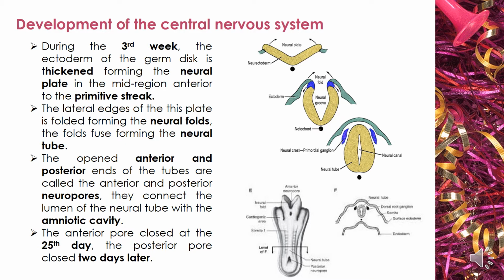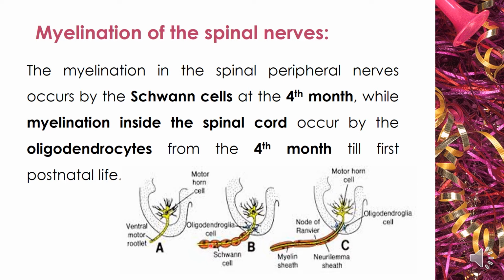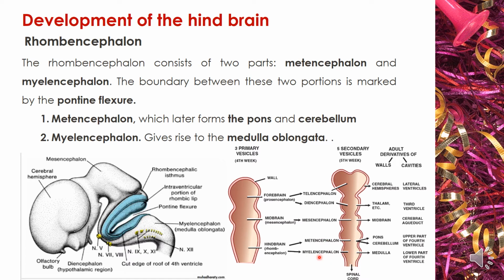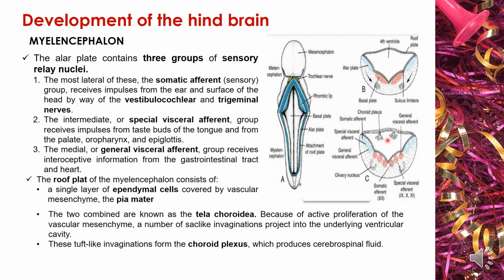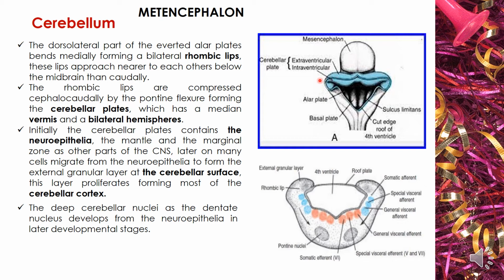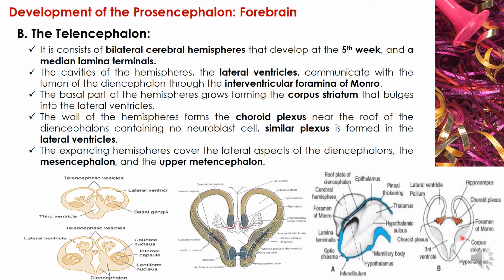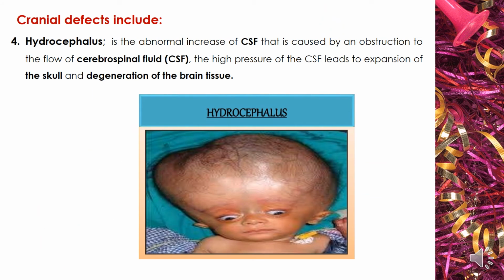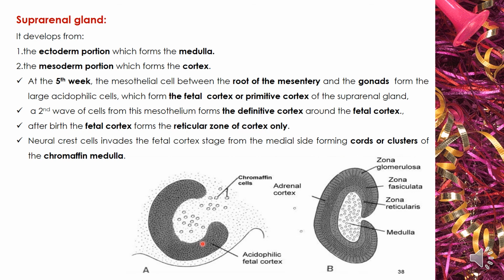The central nervous system vedio